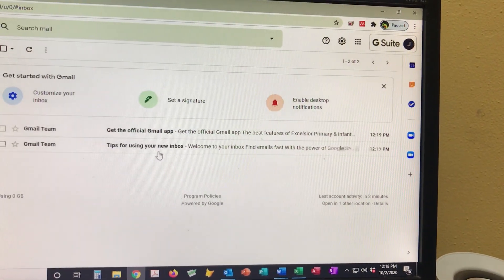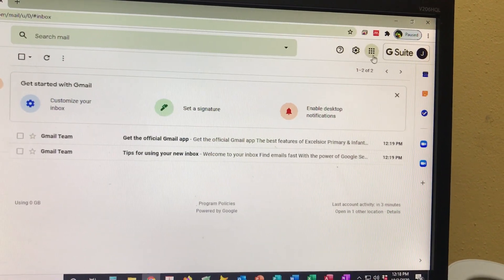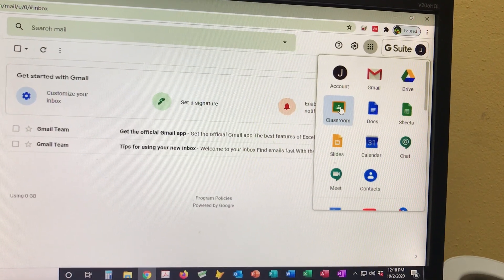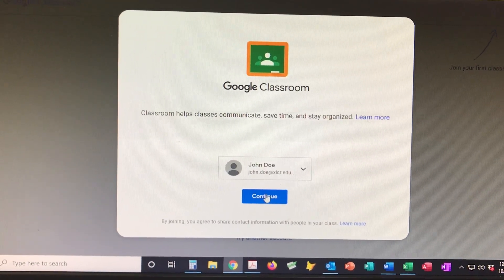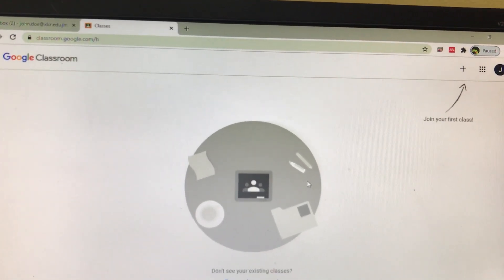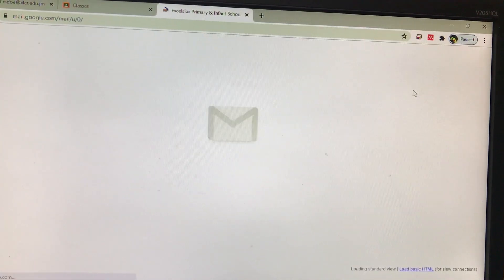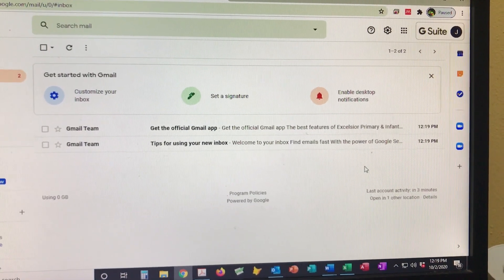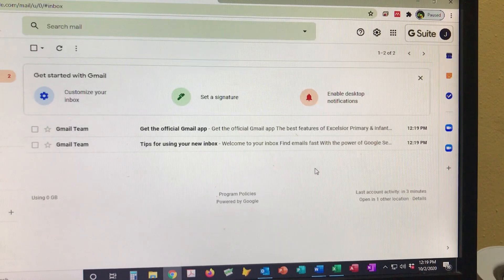How to Access Google Classroom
Instructions on how to access Google Classroom.
Amazon Fire Tablet
School Supplies
School Supplies